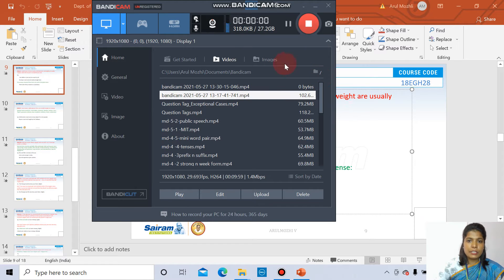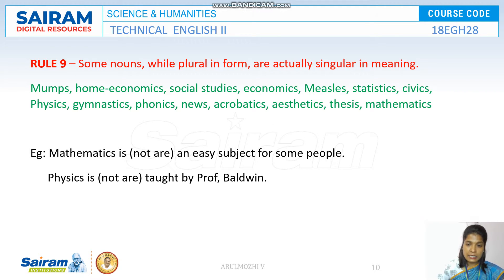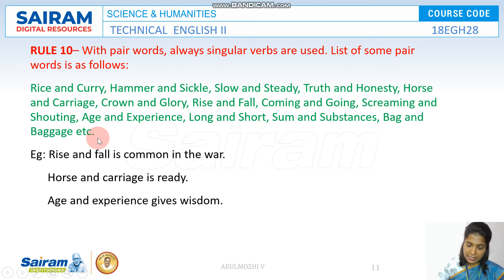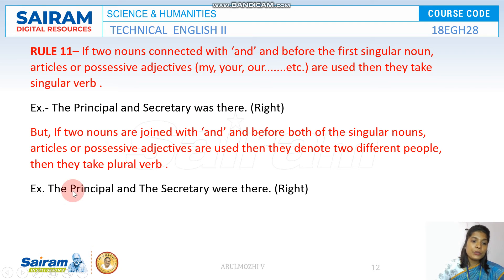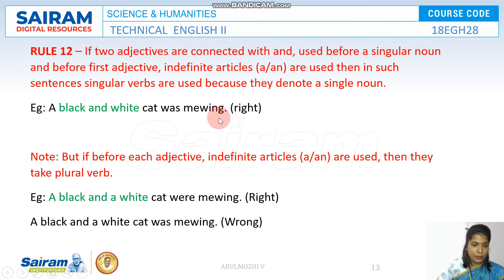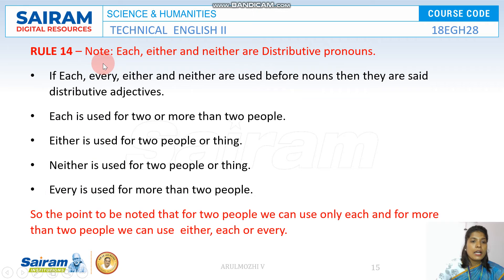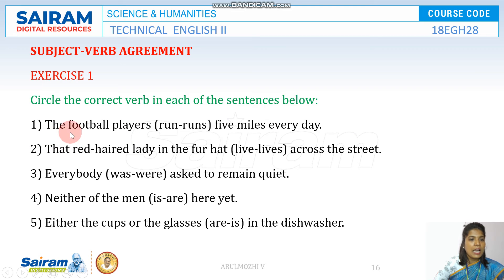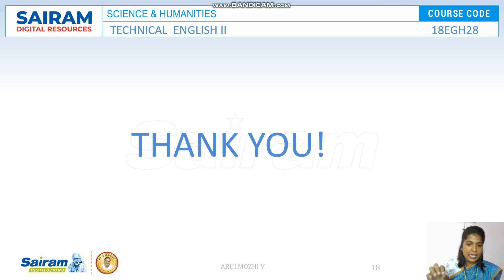Lecture Video _18EGH28_Module 1_ Subject Verb Agreement-2 _ Arulmozhi.V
Refer this Video to understand Subject Verb Agreement-2.